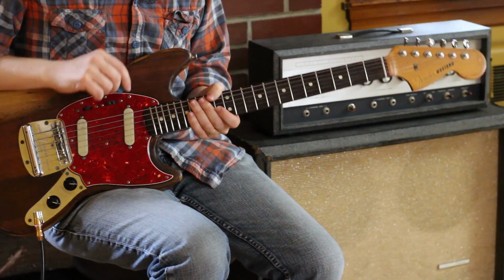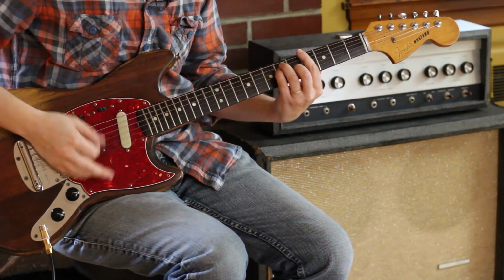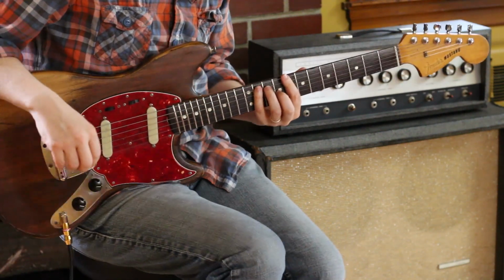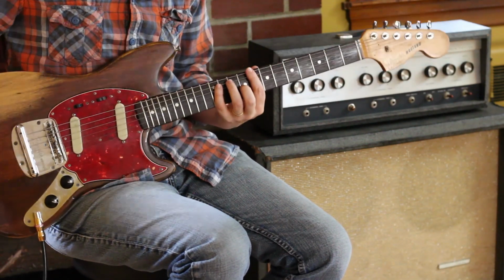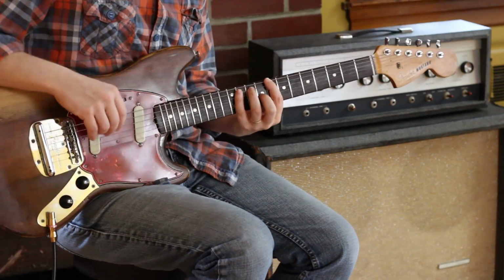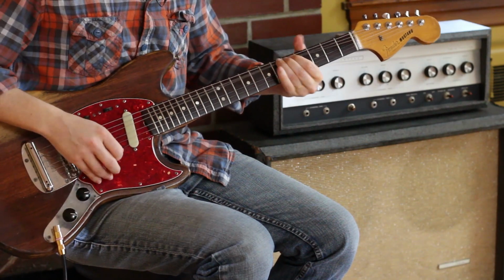St. Vincent "Actor Out Of Work": Guitar Lesson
I'm playing with my:
1966 Fender Mustang